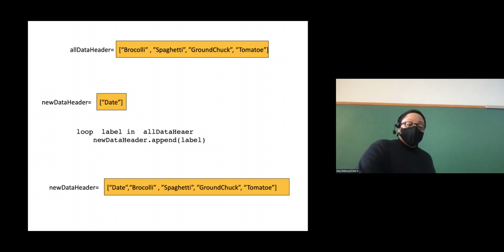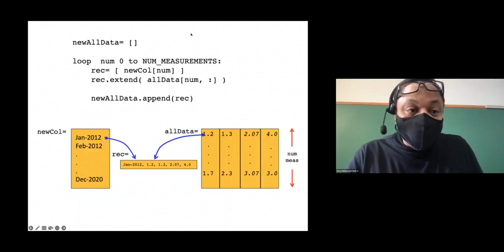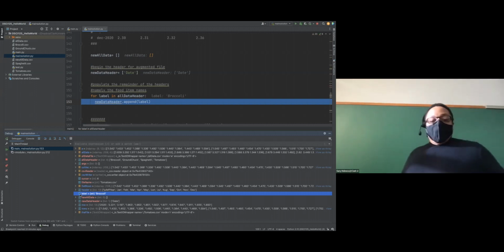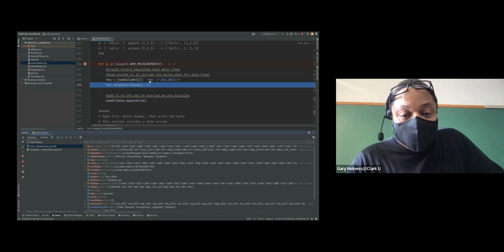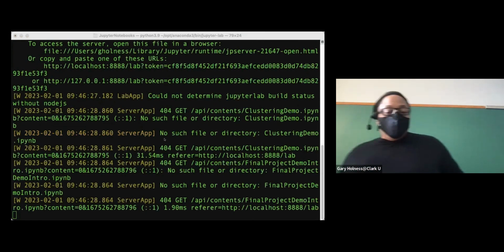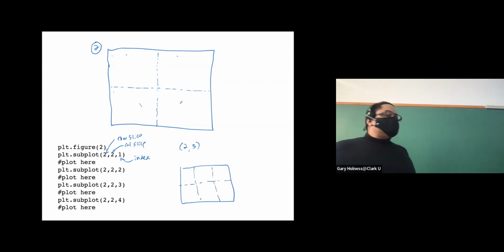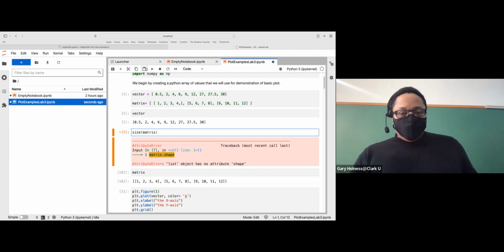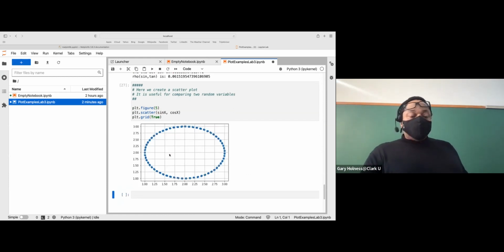DS125: Intro to Data Science, Spring 2023, Lab#3, 1-Feb-2023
In this module we go over the model, the thought process or "mind space", and approach for using numpy arrays to stitch together data files read in from CSV.

This is a warm up for Python Programming.   Note that prerequisite for the course is CS 120:  Intro to Computing  which is an introductory Python Programming Course.